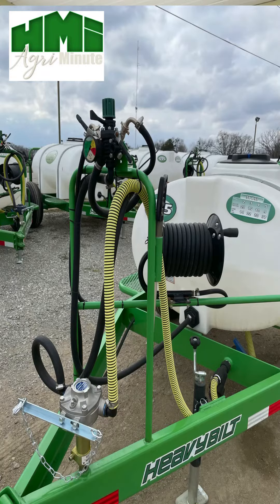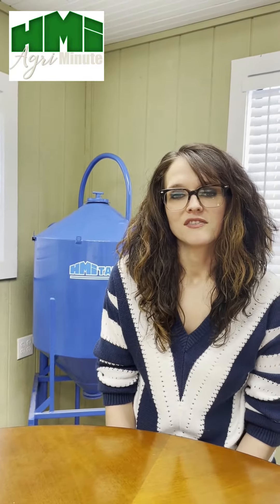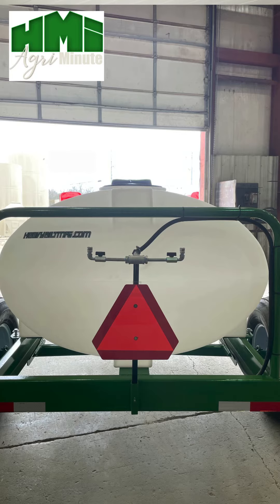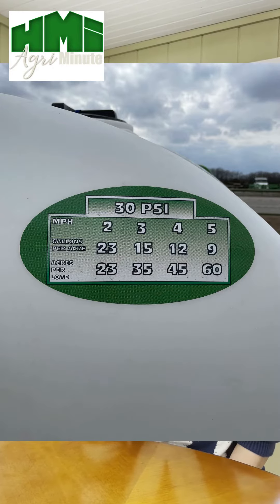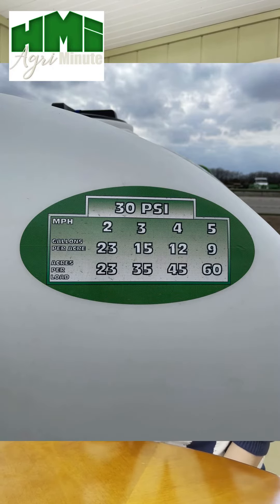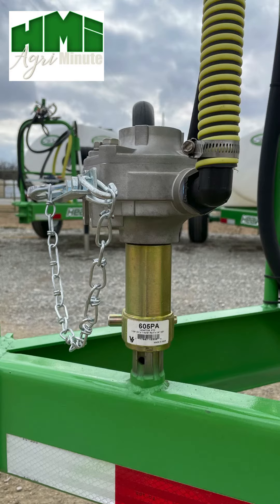AgriMinute - Episode 2, Sprayers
HMI sprayer features and overview.